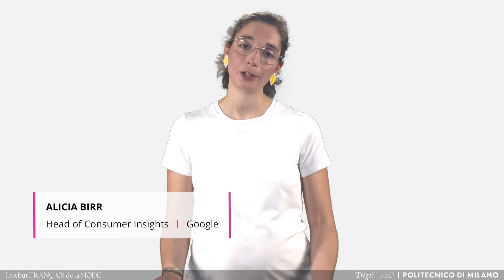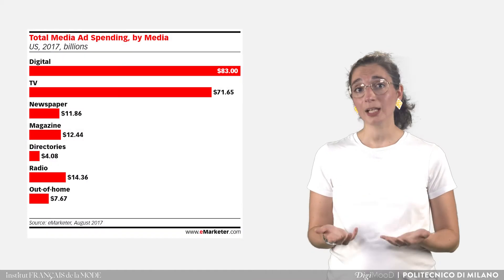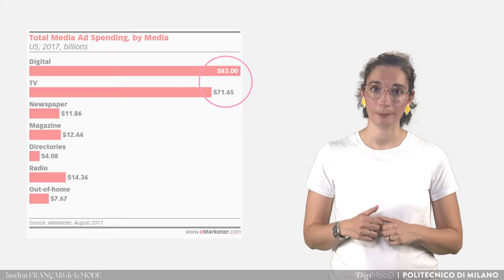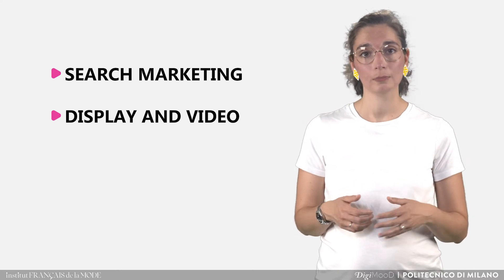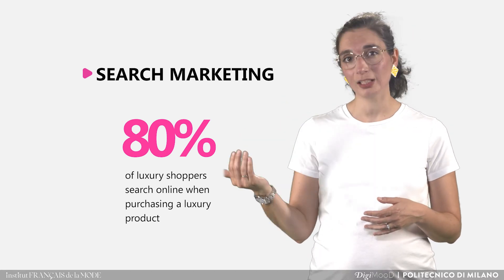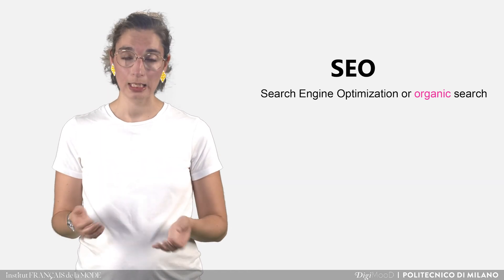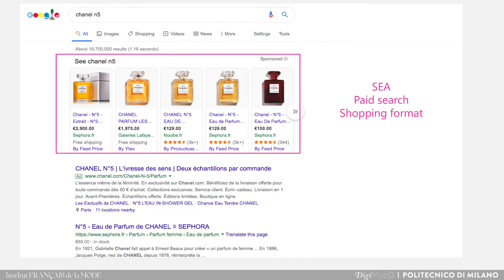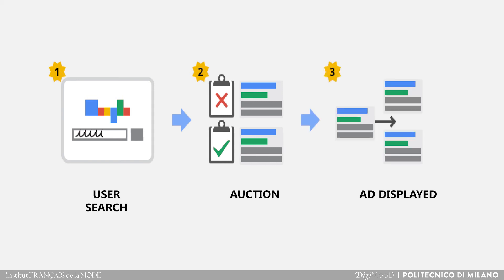Digital marketing tools to increase a project visibility and develop an e-commerce activity (A Birr)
Video created by Institut Français de la Mode and related to Polimi Open Knowledge (POK)